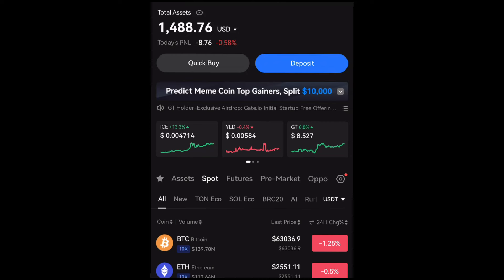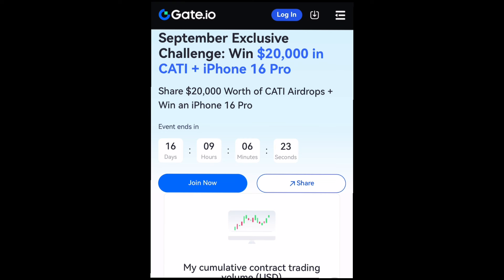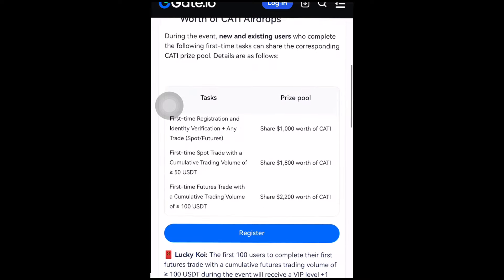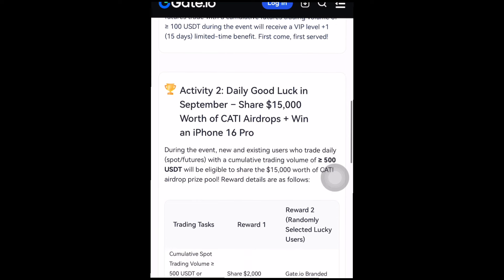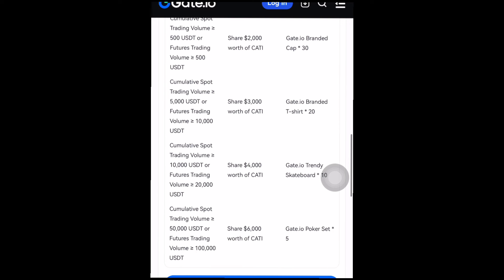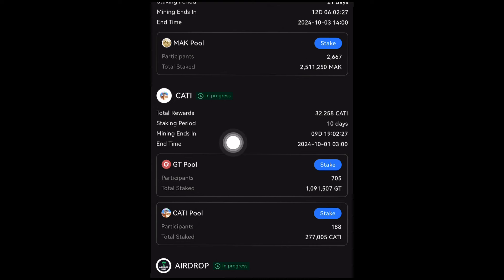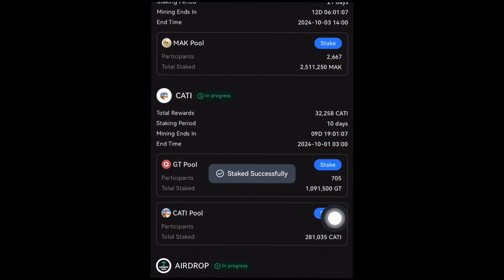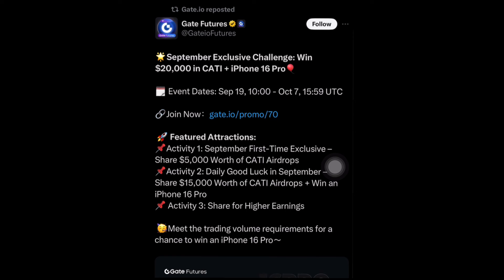Claim Extra 340 $CATI Bonus To Your Wallet - See How | Free $CATI Token For Everyone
Kindly start earning free